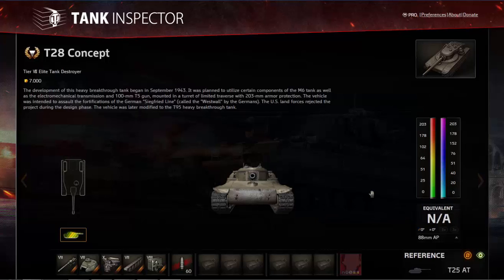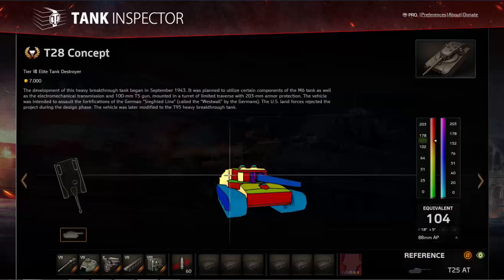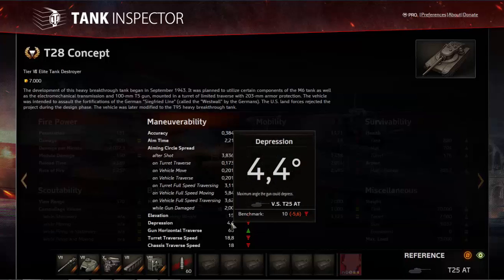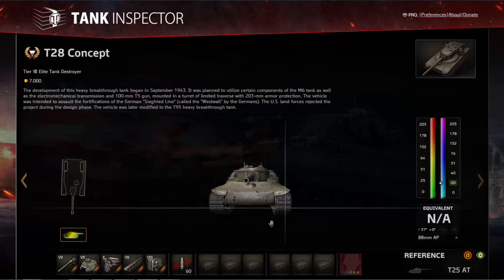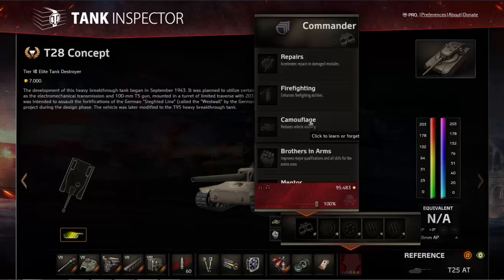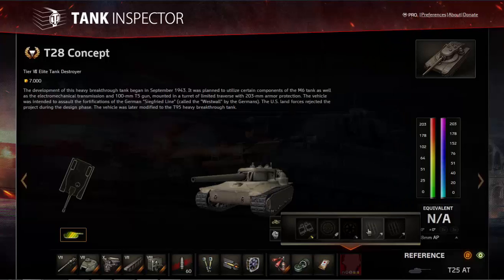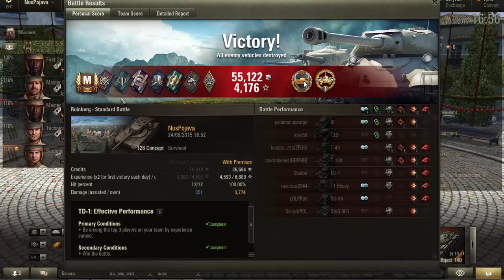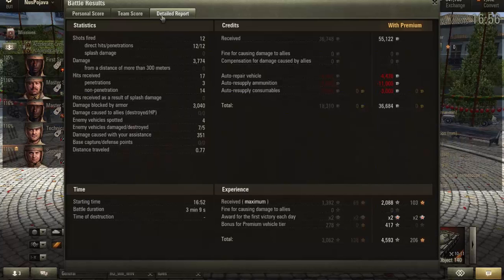World of Tanks || Kill it with fire! || T28 HTC Review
Sorry for the long wait, had to format my PC.

PC specs: Don't want to know!
Mods: Pro-Tanki